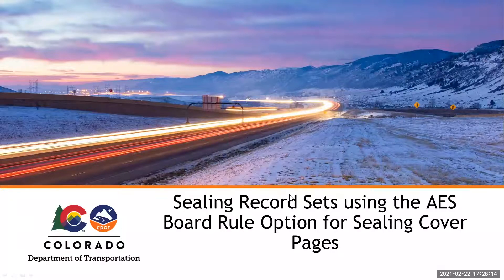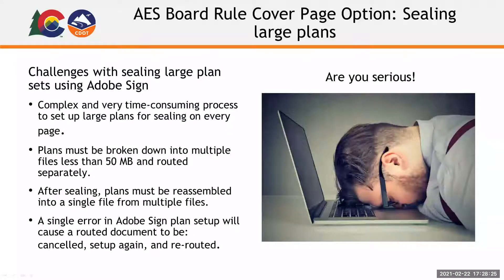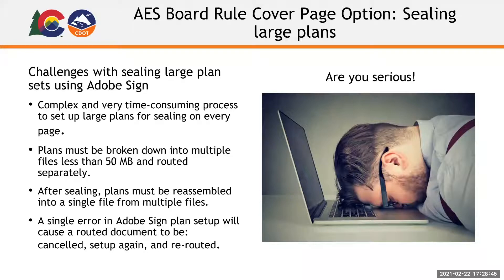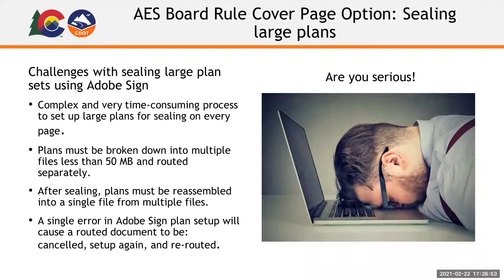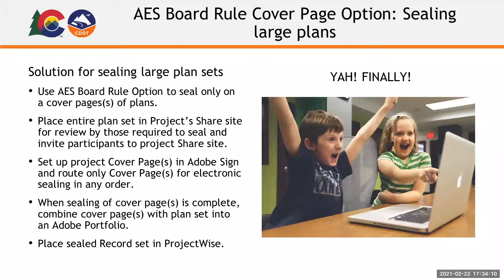1. Overview of the Challenges and Solutions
CDOT’s original training for eSigning project records and eSealing project plans (record sets) was released in January 2020 at a time when the AES Board Rules required that an electronic seal must be applied to each page of engineering drawings. Due to the significant reduction in the time required to set up plans for electronic sealing, in August 2020 the AES Board approved a CDOT-requested rule change which allows an option to seal only the cover pages of a set of drawings.

In order to take advantage of this option, your plans must use the new CDOT DGN seed files for record set cover pages templates and each plan must include the required notation that “All seals for this set o drawings are applied to the cover page(s).” CDOT’s DGN record set cover page templates were updated to include this required notation in February 2021.

Target Audience:
These videos are highly recommended for all external consultant professional engineers who are responsible for any part of CDOT project design and are required by AES Board Rules to seal record sets and/or other documents which require a professional seal.
•If your project is using the new cover page templates, then you should watch the videos in this playlist, which explains how to eSeal only the cover page(s) of a record set.
•If you are new to Adobe Sign, if you only need to eSign basic documents, or if you need to eSeal project record sets and your project is using the old templates for eSealing every record set page, then you should watch the videos in the Adobe Sign Training I CDOT/Consultants playlist, which explains how to eSign basic documents and eSeal each page of a record set.

1. Overview of the Challenges and Solutions
2. Review of AES Board Rules
3. Reviewing Plans - ProjectWise Share
4. Cover Page Extraction
5. Adobe Sign Using Cover Pages
6. Seal Details and Combining Final Plans

External Partners with CDOT Learning Management System (LMS) accounts:
If you would like to receive credit in the LMS for this course, the videos in this playlist are also available in an eLearning under the same title (Adobe Sign Training II).